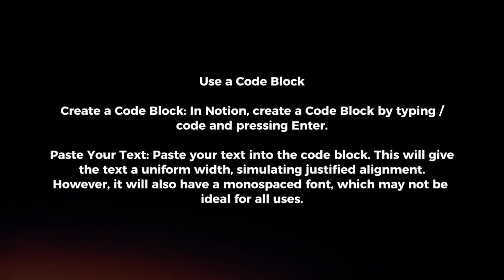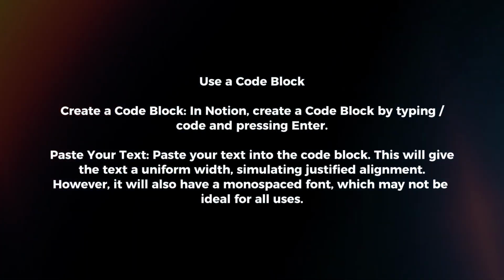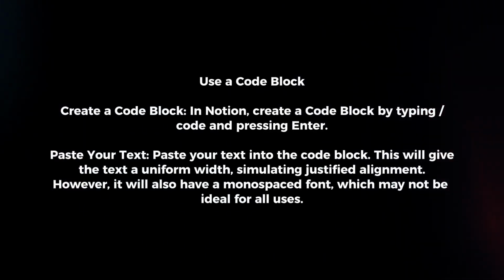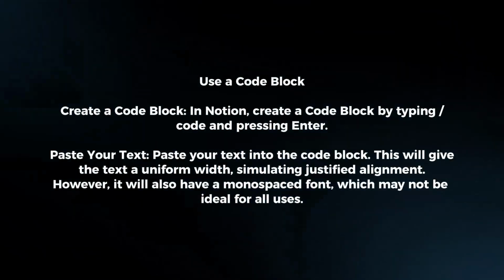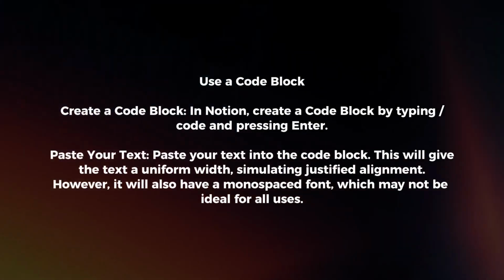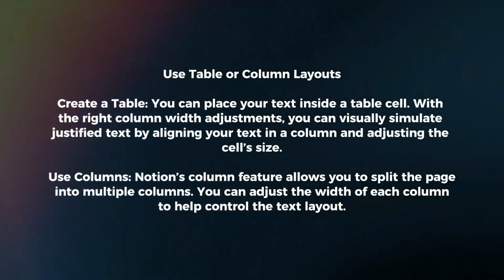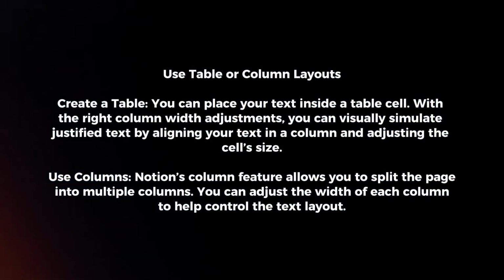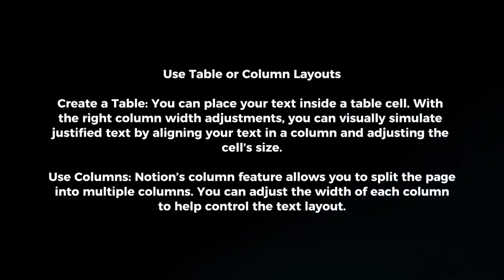How To Justify Text In Notion (2025)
In this video I will explain How You Can Justify Text In Notion In 2025.